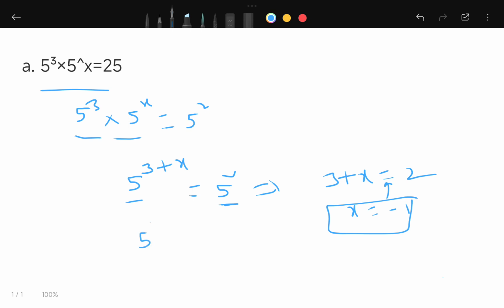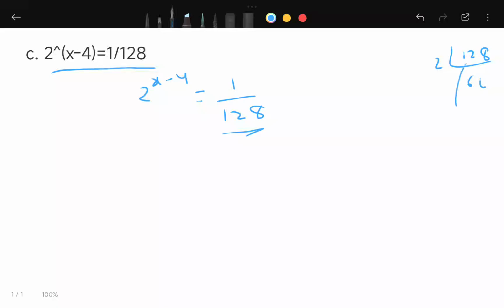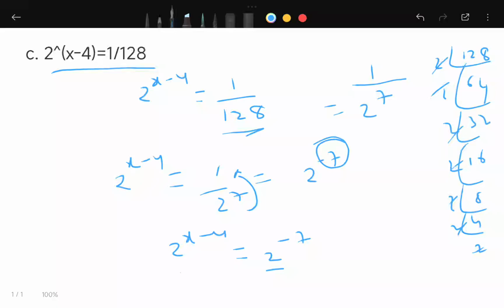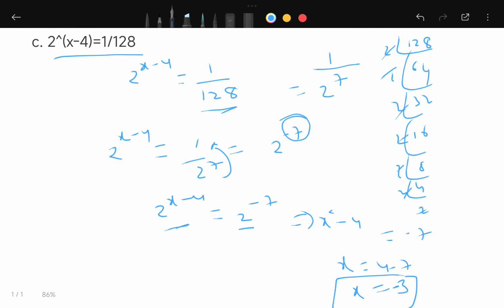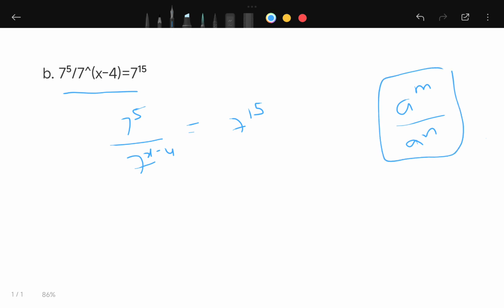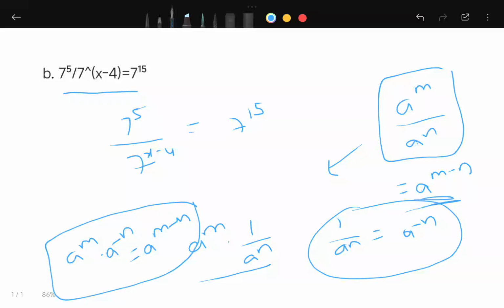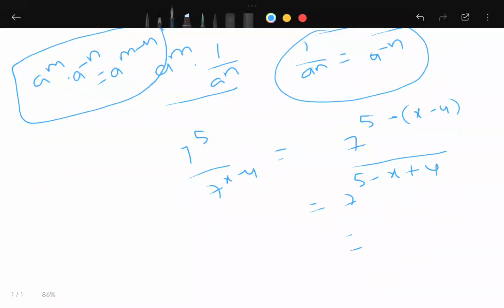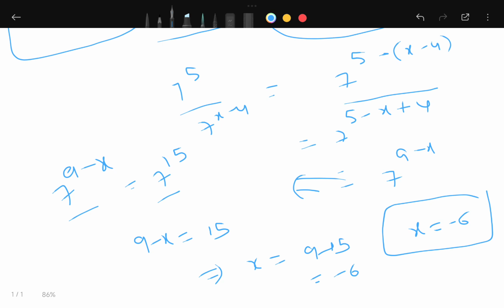How to Simplify and Solve Exponents in Algebra | New Models | Math Feed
This video solves exponent equations step by step using the laws of exponents. You will learn how to rewrite numbers with the same base, apply exponent rules, and solve for the variable accurately. The problems include multiplication, division, and exponential equations with variables, helping you build strong problem solving skills for exams.

Solve exponent equations with the same base
Apply laws of exponents for multiplication and division
Rewrite numbers as powers of the same base
Solve exponential equations involving variables
Handle negative exponents and fractions correctly
Avoid common mistakes in exponent based equations

This topic is useful for
Middle school mathematics students
High school algebra students
Board exam and competitive exam preparation
SAT Math and ACT Math exponent questions
Foundation building for advanced algebra

Goal
Learn a clear and systematic method to solve exponent equations confidently and accurately.